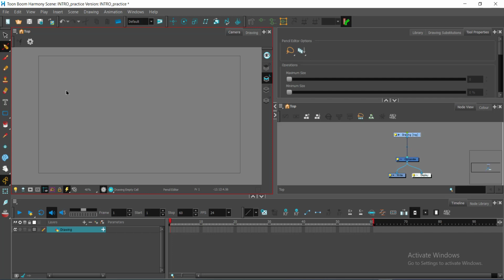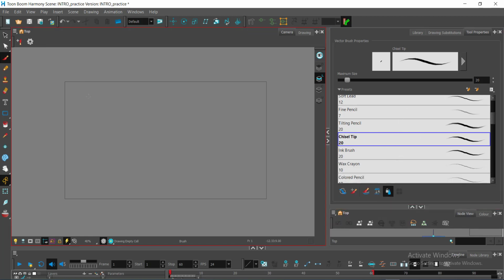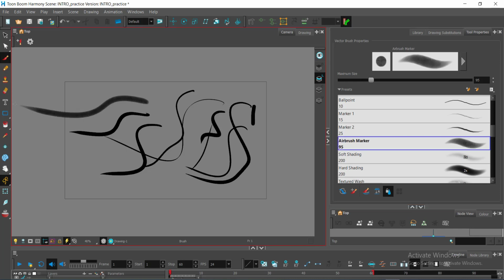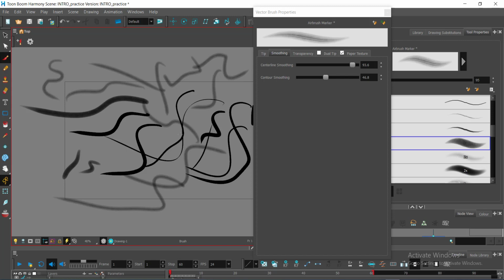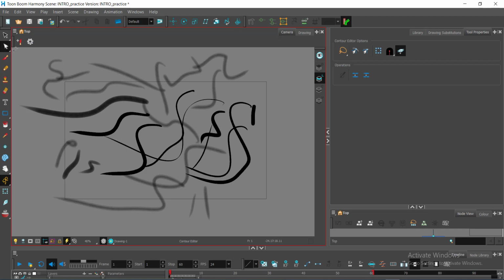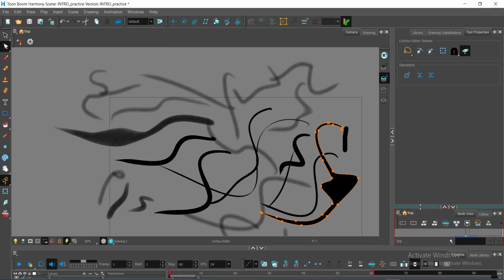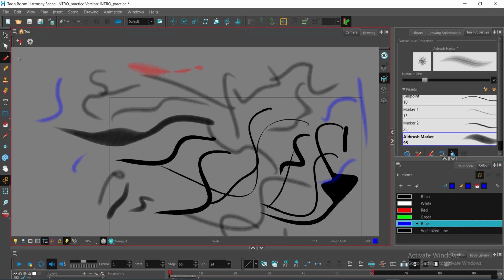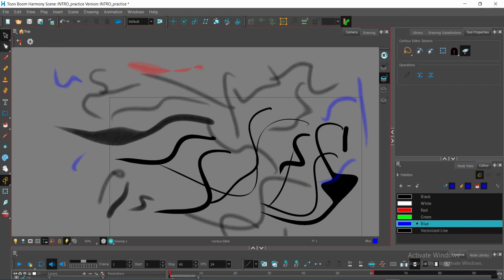2D TRADIGITAL Animation part 02: Brush Tool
2D TRADIGITAL Animation tutorial series
Part 02 Brush tool and settings